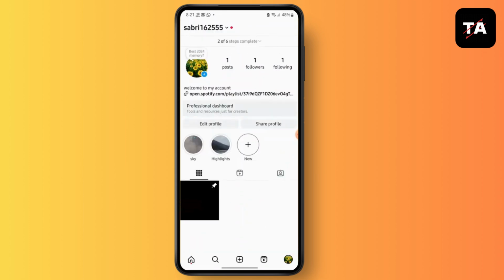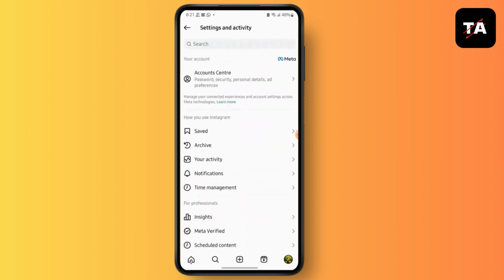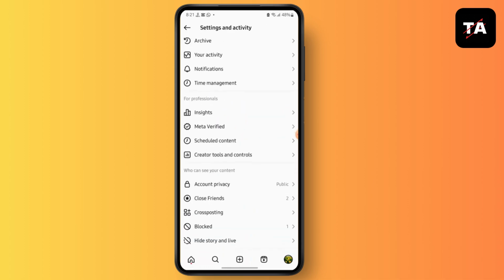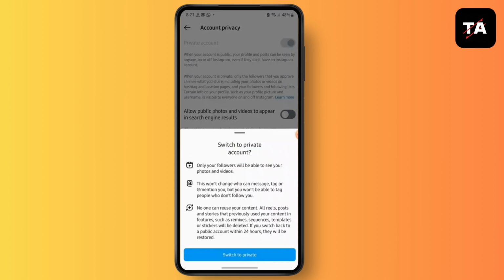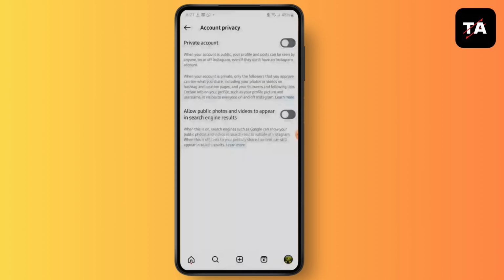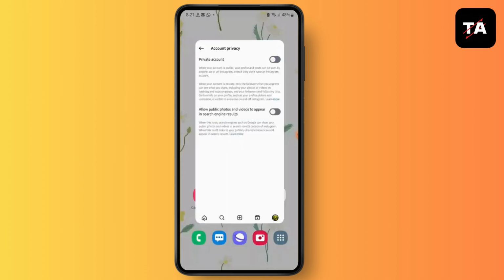How to Hide Who You Follow on Instagram | Limit Who Can See Your Following List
Welcome to our step-by-step guide on "How to Hide Who You Follow on Instagram"! If you're looking to keep your following list private or limit who can see it, this video is for you. We’ll show you how to hide your following list on Instagram and restrict who can view it. Whether you want to keep your account more private or prevent strangers from seeing who you follow, these tips will help you take control of your privacy settings on Instagram.

Timestamps: 00:05 How to hide who you follow on Instagram 00:20 How to limit who can see your following list on Instagram 00:35 Tips to make your Instagram account more private 00:50 How to hide your followers and following on Instagram

What You'll Learn:

How to restrict visibility of your following list on Instagram
How to keep your following list private from others
Step-by-step guide to change privacy settings on Instagram
How to make your account more secure and private on Instagram